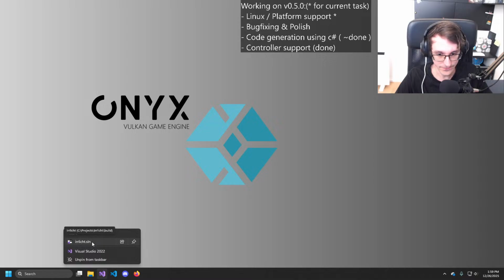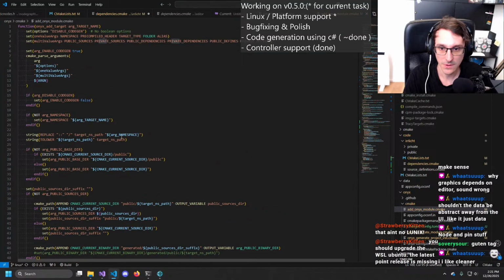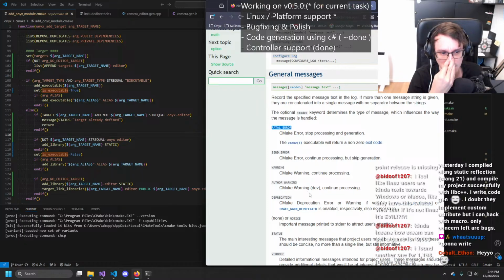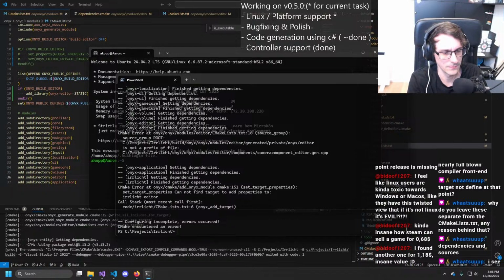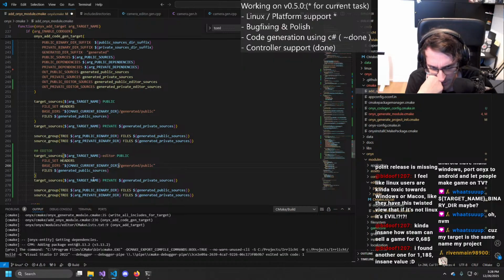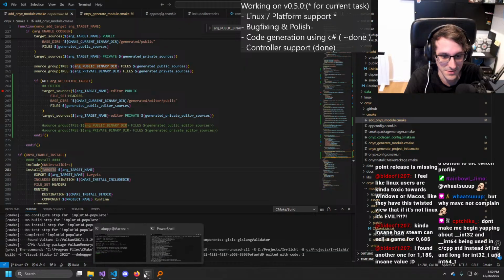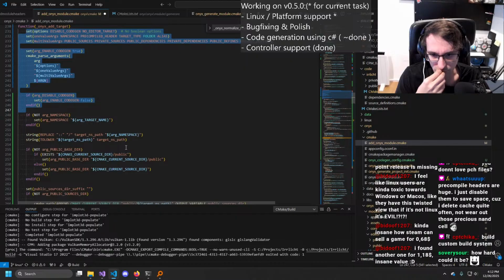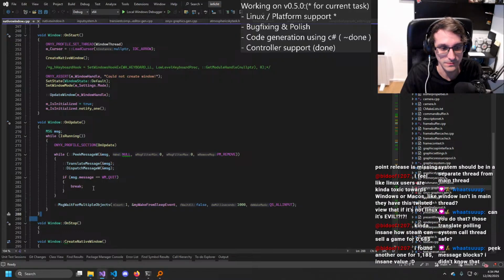Fixing linux / clang compilation, adding wayland afterwards - Onyx Engine